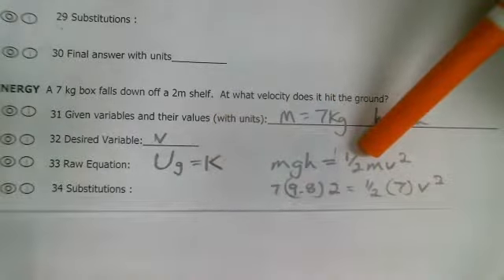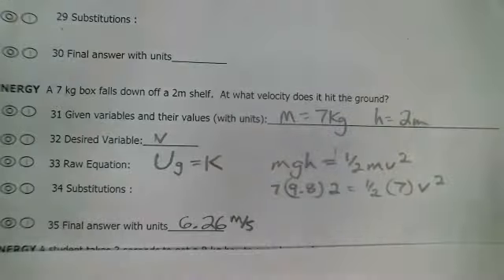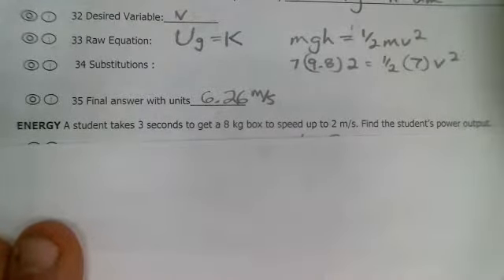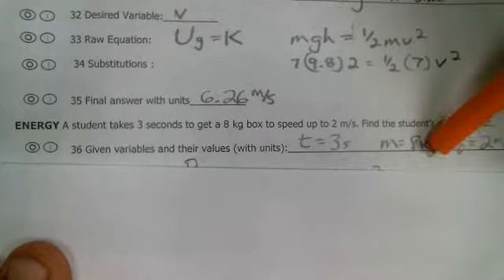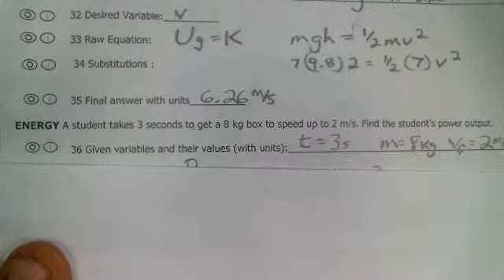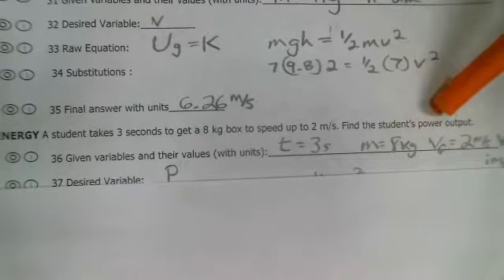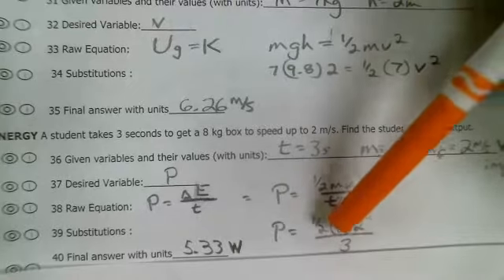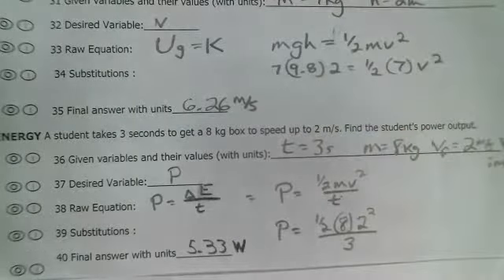grant bulldogs physics slo11